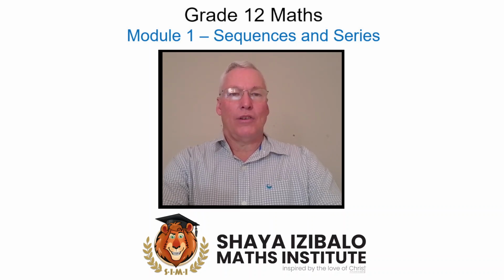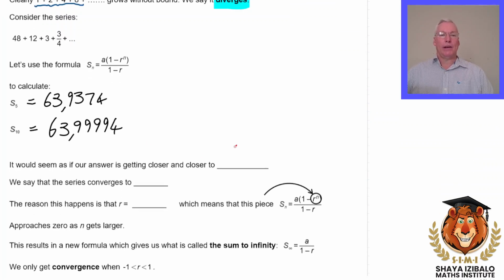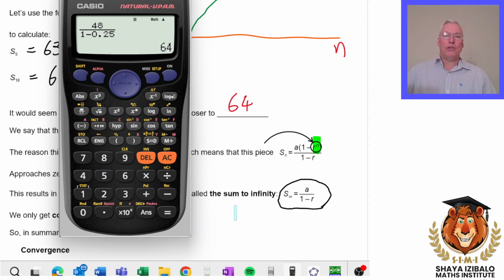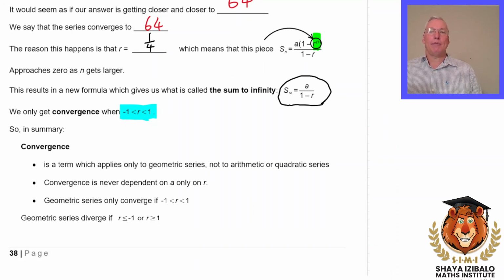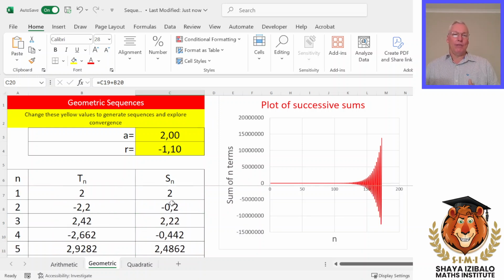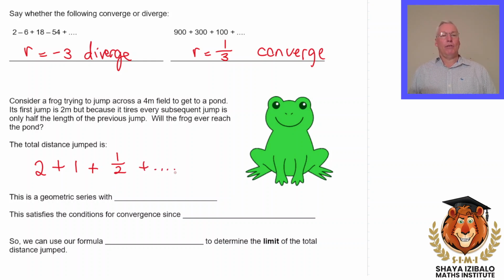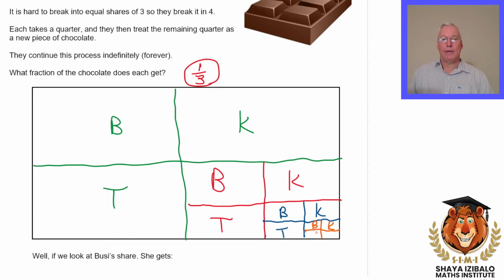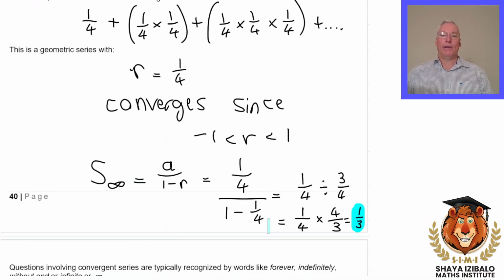Gr 12 Sequences 18